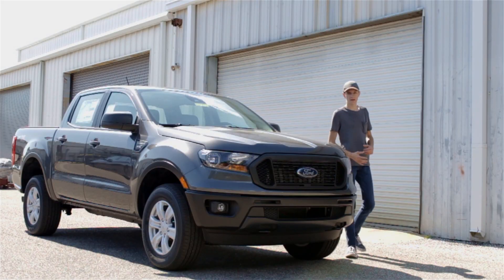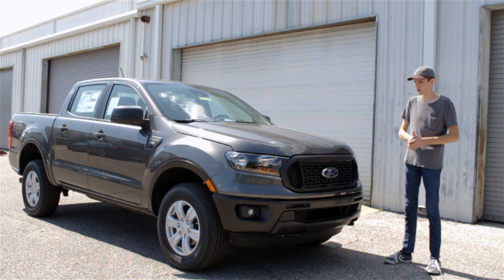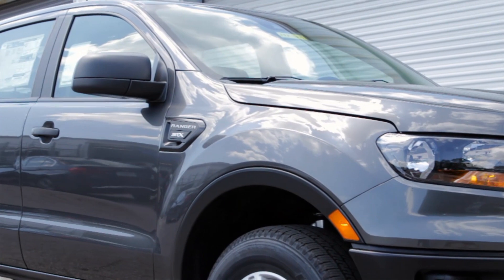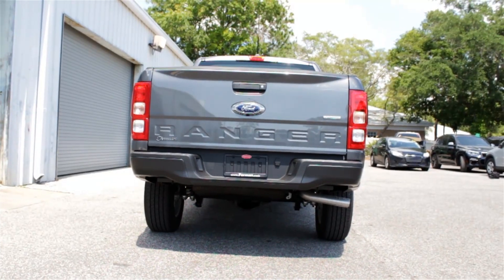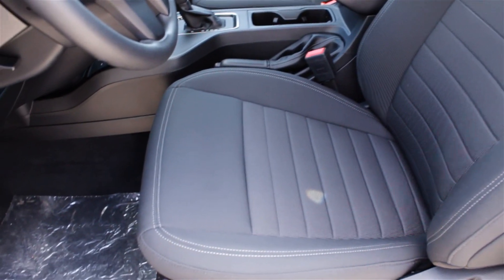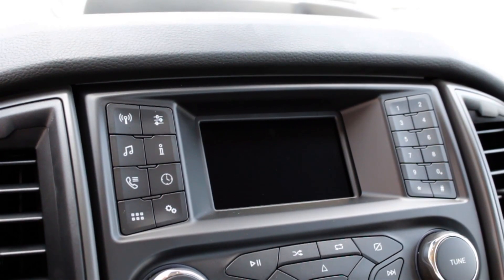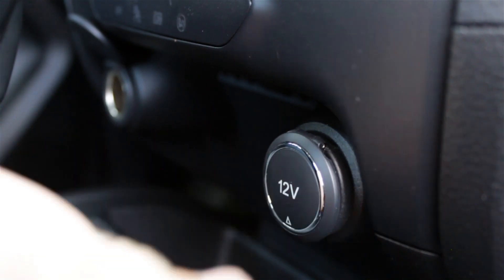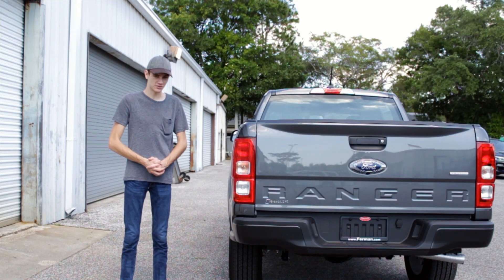Not That Great? 2019 Ford Ranger STX Review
Is the 2019 Ford Ranger STX as great as everyone says, or is it actually a huge letdown? Find out in this quick review!

The Ranger STX is powered by a 2.3-liter EcoBoost 4-cyl, which produces 270 horsepower and 310 lb-ft of torque for the 10-speed automatic transmission. Ford says it can tow up to 7,500-lbs, and has a payload of 1,860.

The Ranger STX interior is decent for the price; it comes with 4-way cloth front seats, a 2.3-inch infotainment screen, and a 4-spoke steering wheel. Some features can be upgraded for more comfort or functionality, and Ford also included 12 Volt power outlets and a USB charge port.